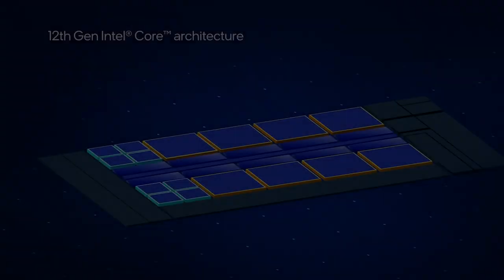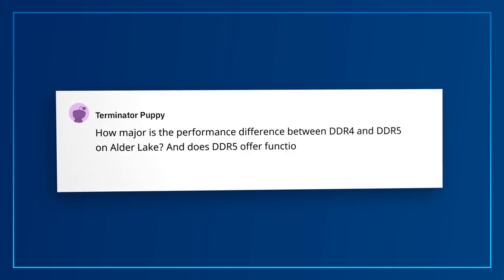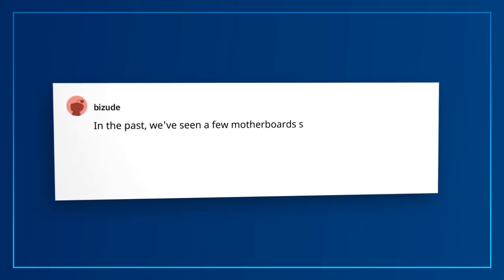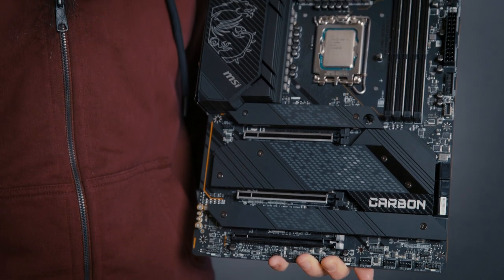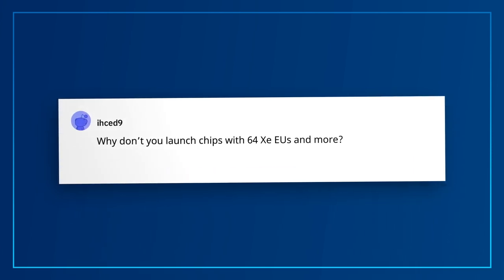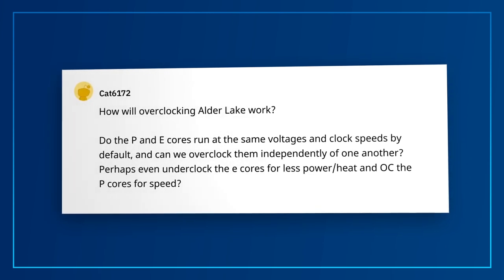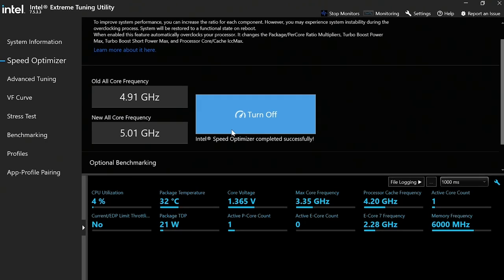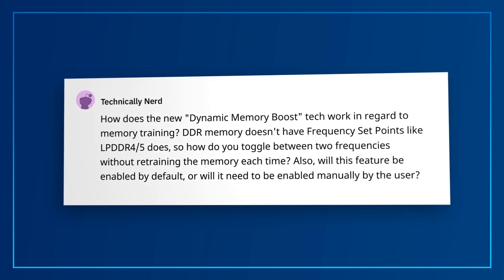12th Gen Core Alder Lake Community Mailbag Pt. 2 | Intel Technology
This is the second part in a two-part series where we answer real questions from the Intel Tech Community on 12th Gen Intel Core processors for desktop, codenamed Alder Lake.

12th Gen Core Alder Lake Community Mailbag Pt. 2 | Intel Technology